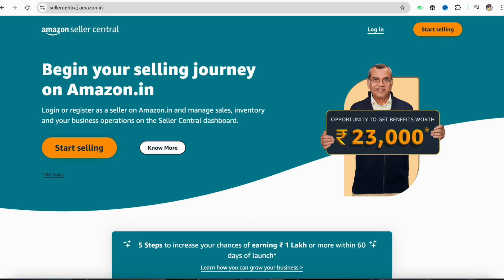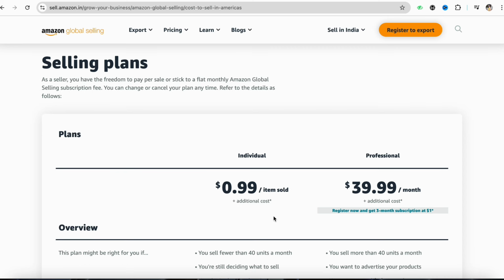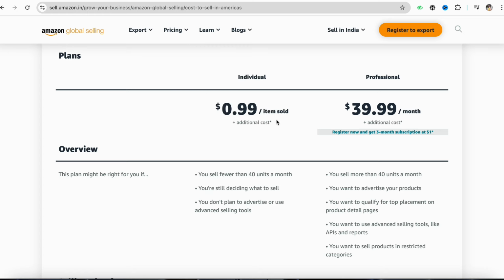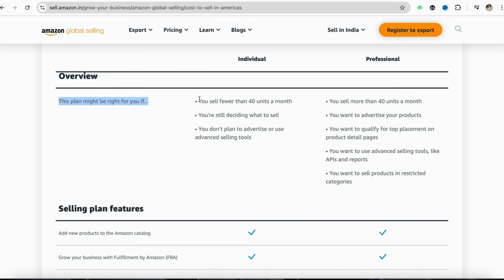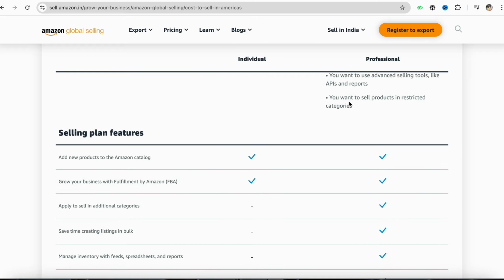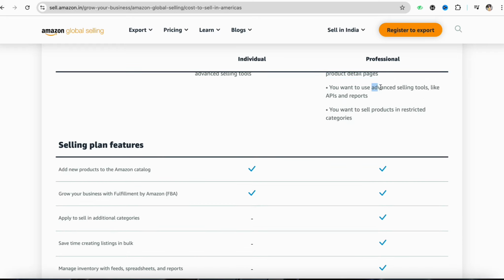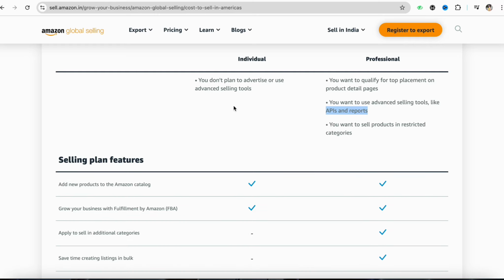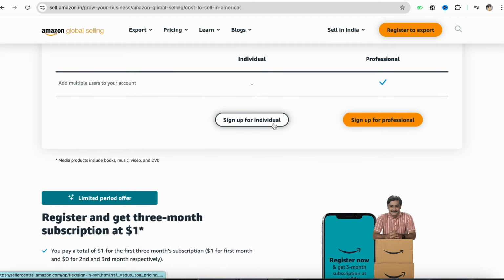How To Change Amazon Seller Subscription (Best Method)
Learn the best method for changing your Amazon seller subscription in this helpful video tutorial. Follow these easy steps to upgrade or downgrade your subscription level with ease.